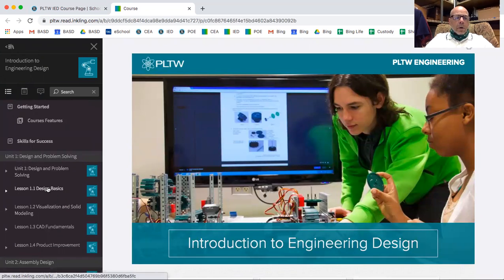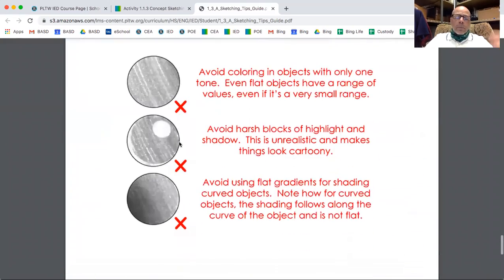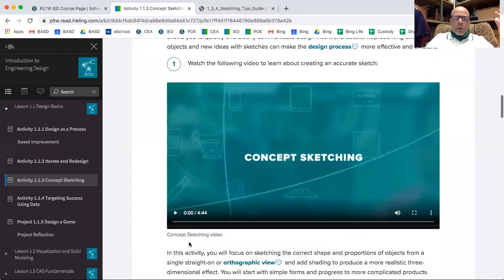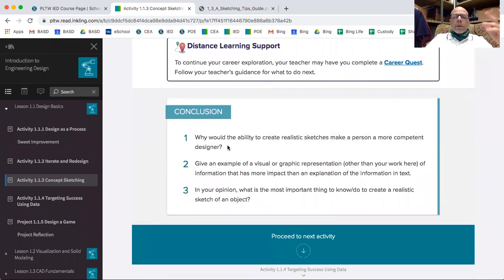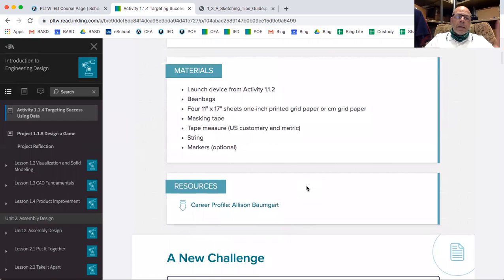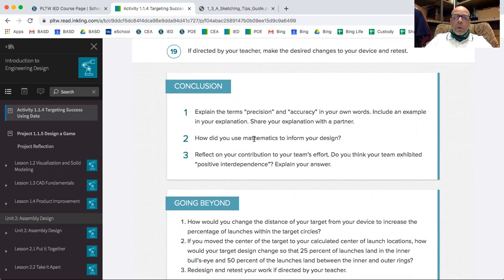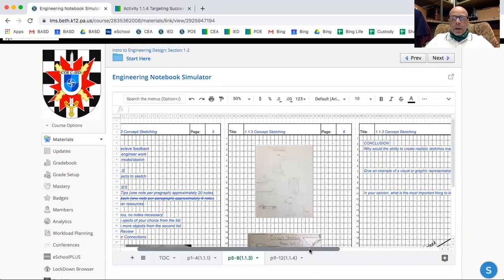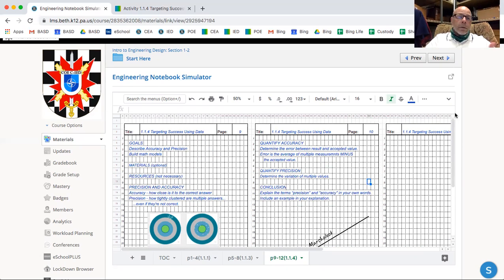IED 1 1 3